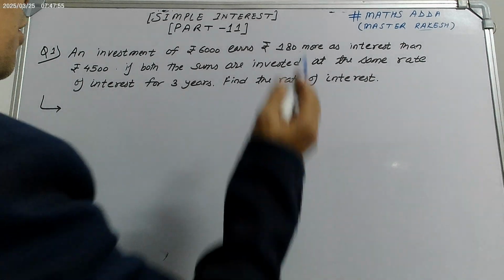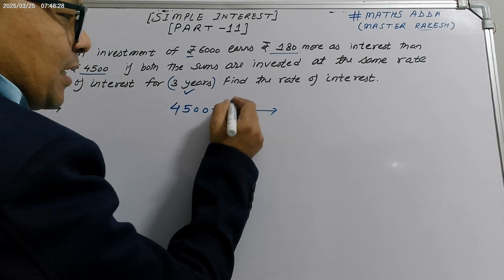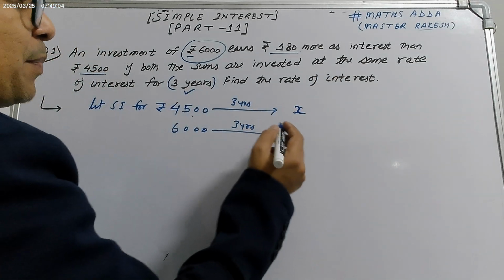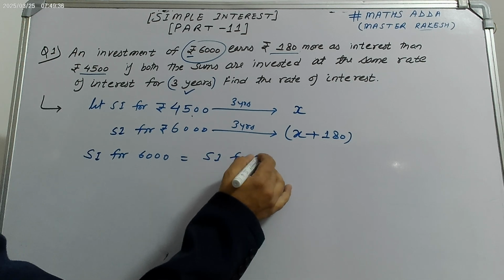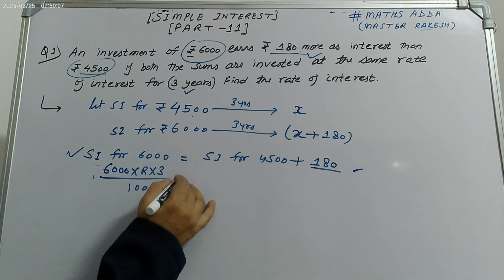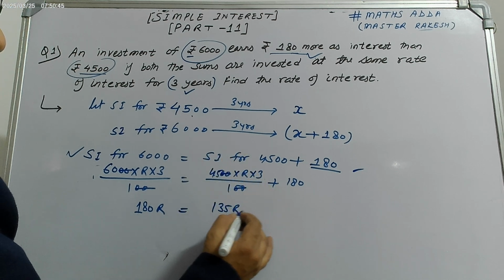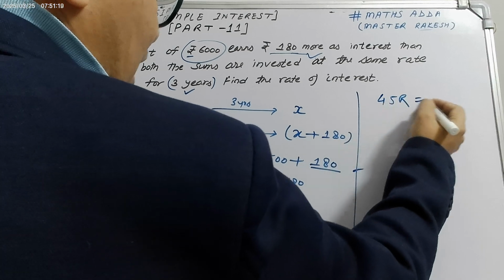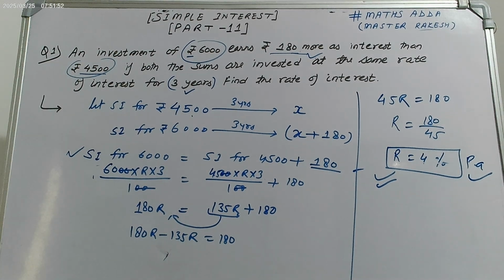Investment of ₹6000 earns ₹180 more as interest than ₹4500. Find SI if both invested for 3 years ?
Title: Master Rakesh Explains Simple Interest Calculation | Maths Adda

Description: Dive into the world of simple interest with Master Rakesh on MathsAdda! In this video, you'll learn how to calculate the rate of interest when given two different investment amounts and their interest earnings over a period of 3 years. Perfect for students looking to strengthen their math skills.

Latest Maths Hashtags

Problem: An investment of ₹6000 earns ₹180 more as interest than ₹4500. If both the sums are invested at the same rate of interest for 3 years, find the rate of interest.